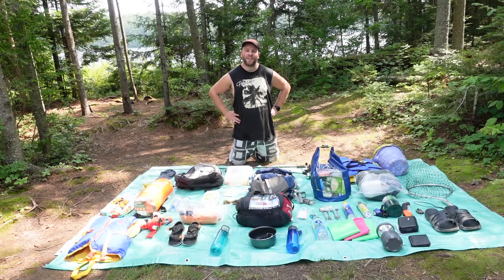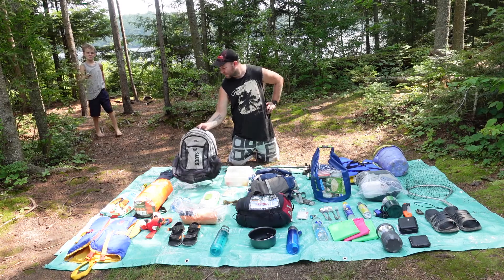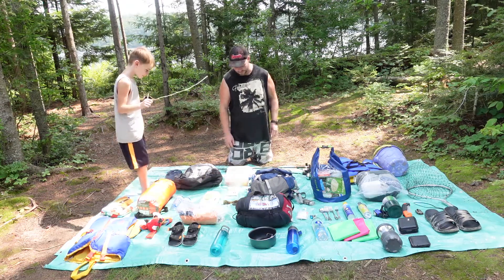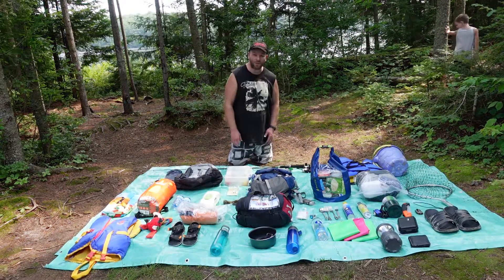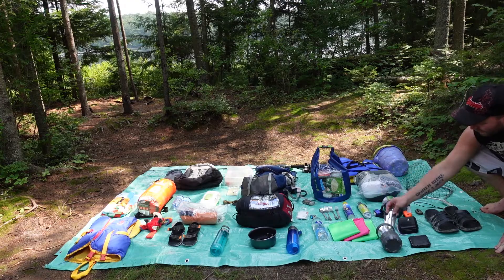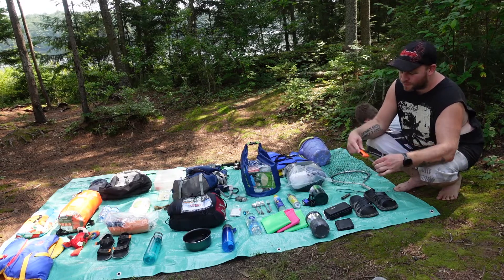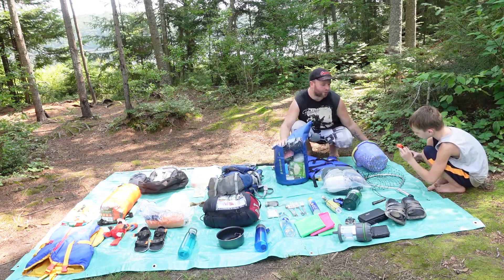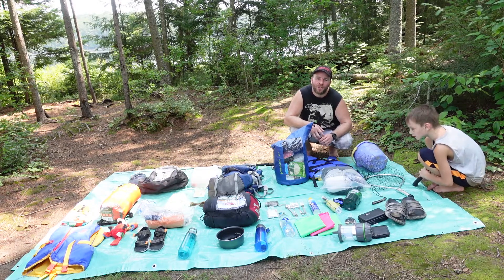for our FIRST EVER canoe trip! | Canisbay Lake